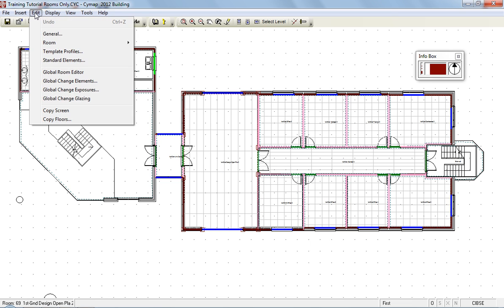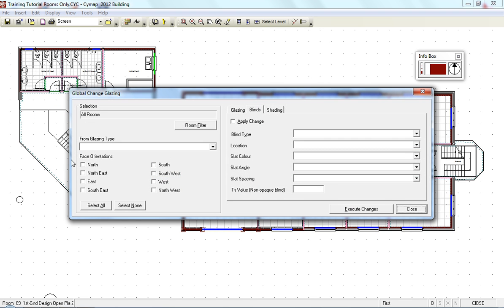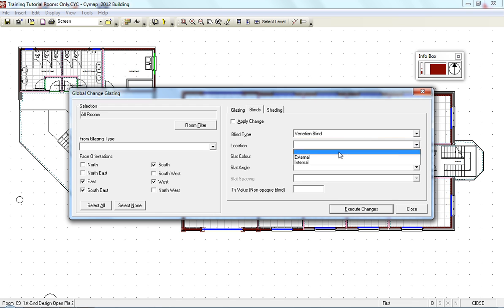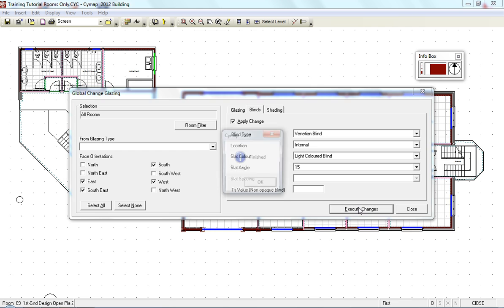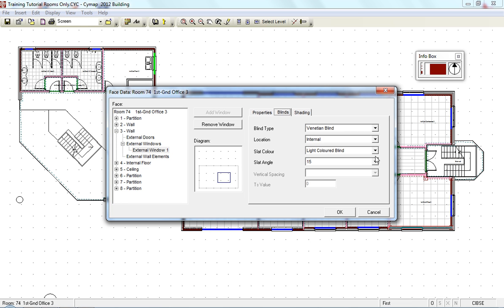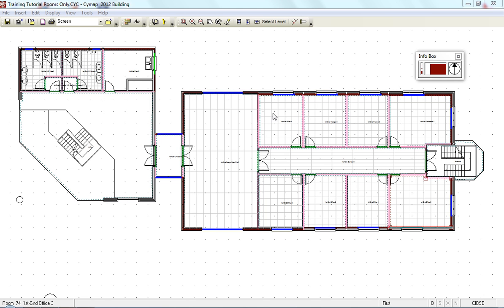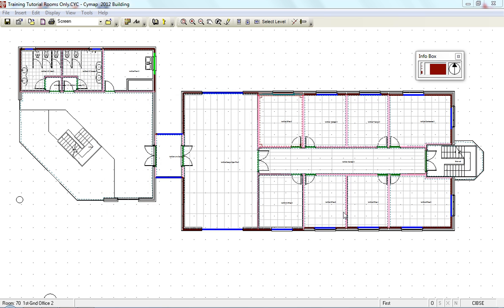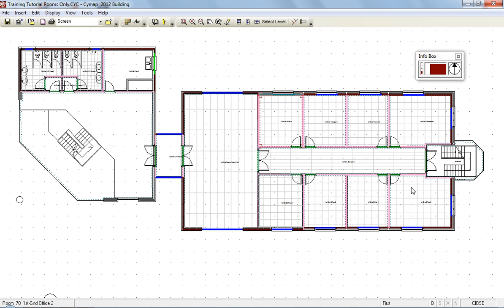BUILDING - Global Change Glazing.avi